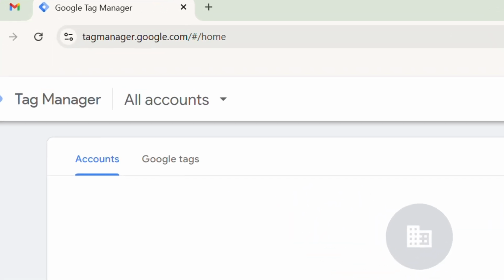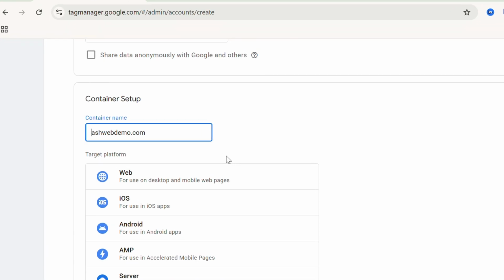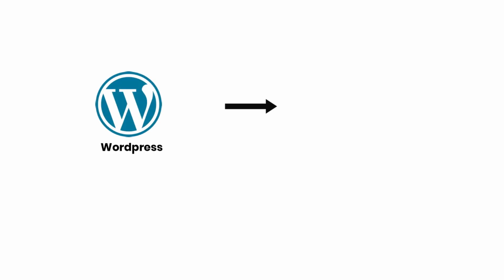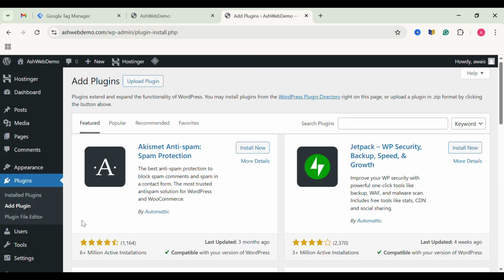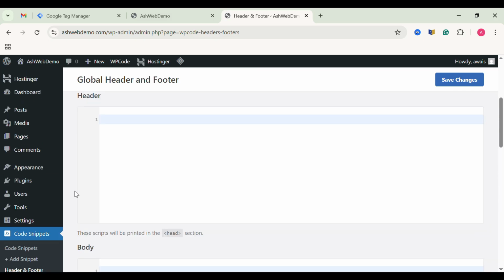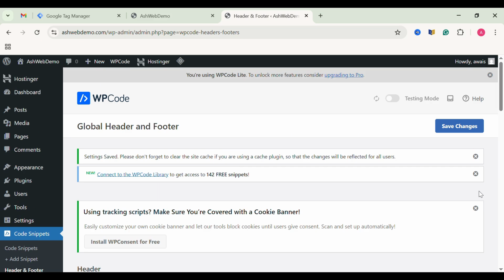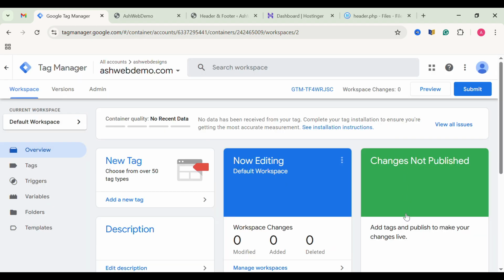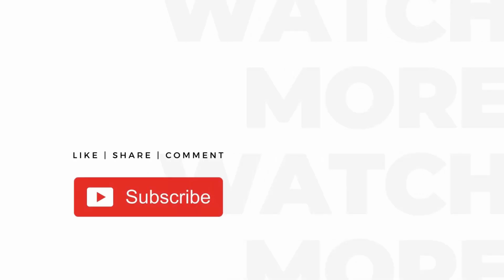Google Tag Manager Tutorial: Complete Setup Guide for Beginners 2026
Learn how to set up Google Tag Manager (GTM) from scratch in this complete step-by-step tutorial for beginners. This guide walks you through the entire GTM setup process, from creating your account to installing the container code on your website. Also you will learn, how to add google tag manager code in wordpress.

What is GTM:
Google Tag Manager (GTM) is a free tool that lets you manage and deploy marketing tags (tracking codes) on your website without editing the code directly.

Key Benefit:
It eliminates the need for developers to add tracking codes manually, allowing marketers to update tags instantly and track user behavior, conversions, and analytics all from one centralized platform.

In this Cloudflare tutorial, you'll learn:
✅What is Google Tag Manager and why you need it
✅How to create a GTM account and container
✅Installing GTM code on your website
✅Understanding tags, triggers, and variables
✅Setting up your first tag in GTM
✅Testing and publishing your GTM container

Whether you're a complete beginner or looking to master Google Tag Manager for tracking and analytics, this tutorial covers everything you need to get started with GTM in 2026.

🎯 Perfect for: Digital marketers, website owners, analytics professionals, and anyone wanting to learn Google Tag Manager without coding knowledge.

⏱️ Timestamps:
0:00 Introduction
0:21 Open Google Tag Manager
0:39 Create a GTM Account
1:37 Add GTM Code to Your Website
2:44 Test the Website Setup
3:05 Google Tag Manager Overview
3:31 Outro